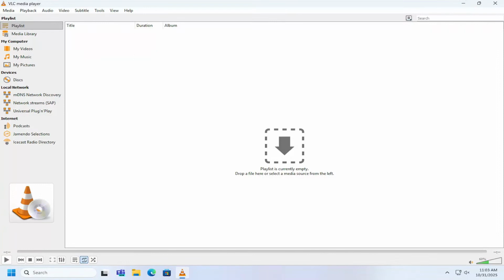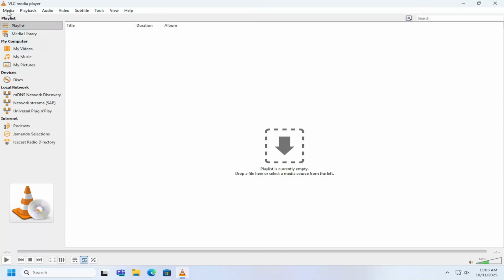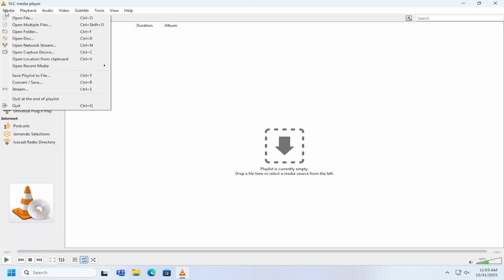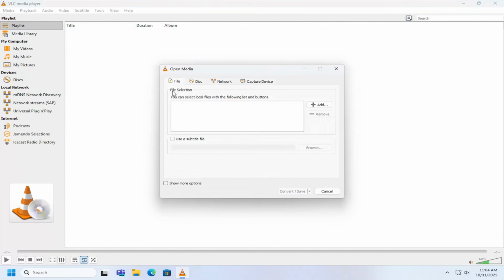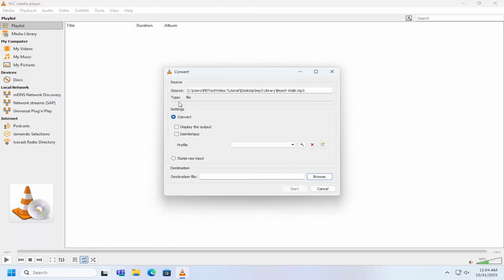How To Convert/Save Media on VLC Media Player [Guide]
The video tutorial explains how to convert or save media files using VLC Media Player, allowing users to change file formats or create copies of their videos and audio. It highlights the versatility of VLC in supporting multiple media formats, making it a powerful tool for both casual users and professionals. Viewers will learn how this feature enhances workflow by enabling format compatibility and easy media storage. The guide focuses on understanding the advantages of converting and saving media to ensure accessibility and convenience across devices.

Issues addressed in this tutorial:
VLC Media Player convert media
save video audio VLC
VLC media file format conversion
export media VLC
VLC media player save tutorial
change file format VLC
VLC video audio backup
media storage VLC
VLC file conversion guide
VLC media management

This tutorial also discusses how converting and saving media in VLC can improve compatibility with different devices, facilitate sharing, and preserve important content. It emphasizes VLC’s flexibility in handling various formats efficiently. The guide is ideal for users who want to maintain organized and accessible media collections. By mastering this feature, viewers can easily manage and adapt their media files in VLC Media Player.